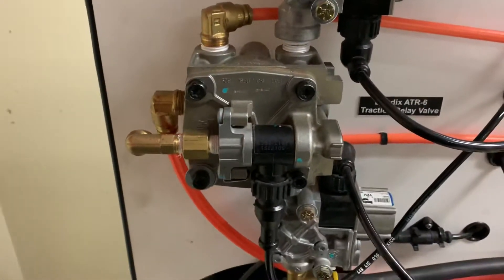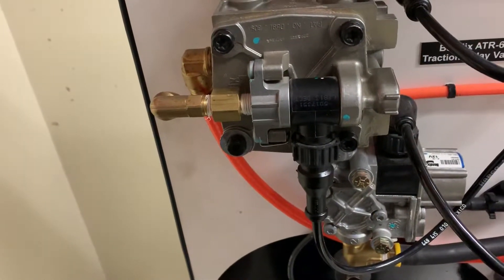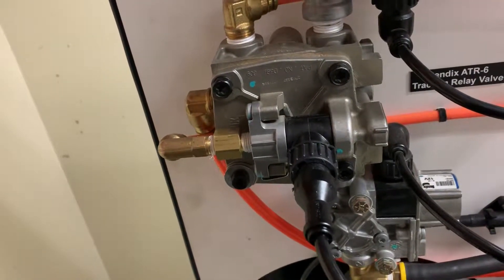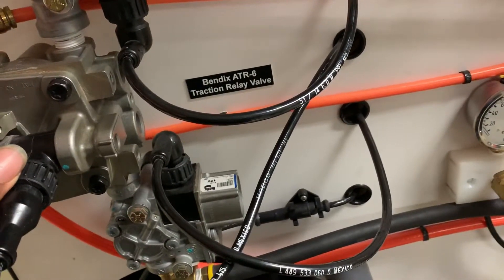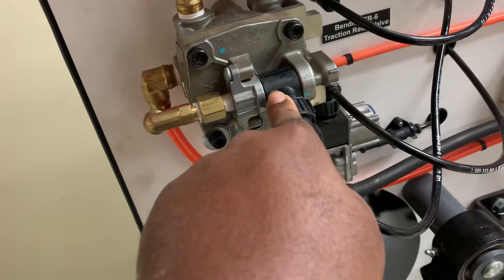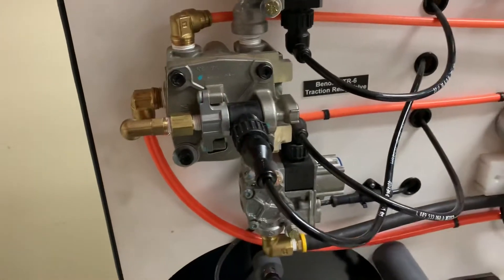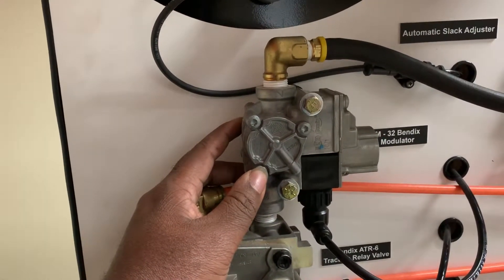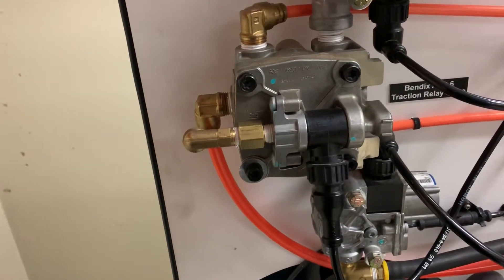Air Brake Relay Valve ATR-6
This covers the theory of operation on a Bendix ATR-6 Valve